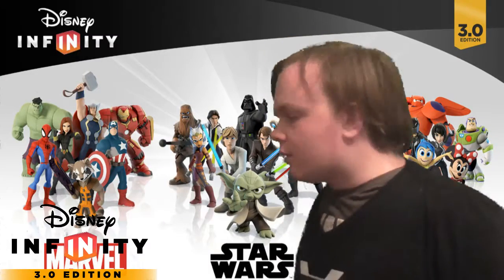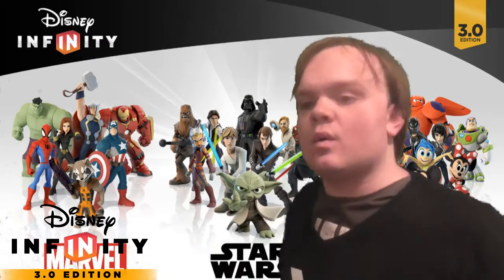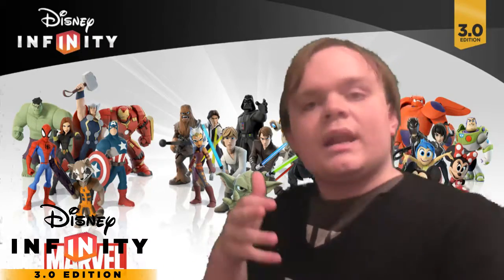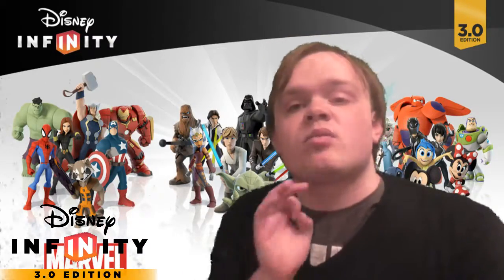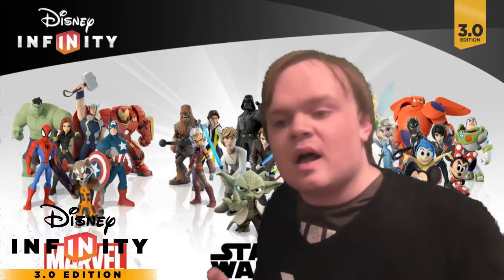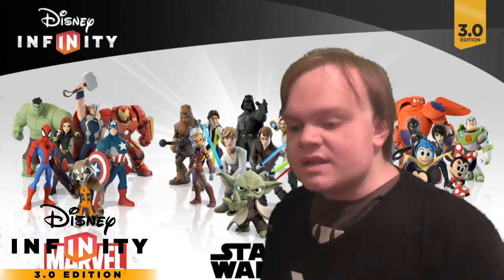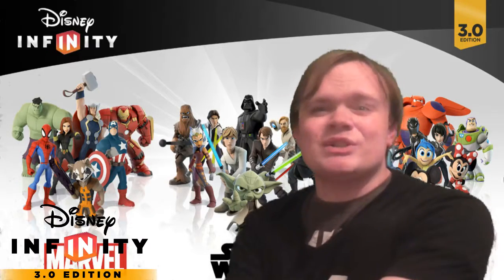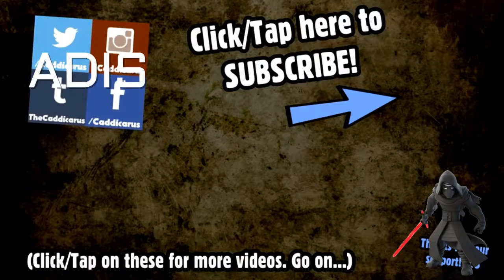Disney Infinity 3.0 (2015) (Review) - Adisy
Hey Guys for very little editing for this one (becuase i dont like this game) here is a SHORT REVIEW of Disney Infinity 3.0...

Game - Disney Infinity 3.0

THIS GAME IS ON:
WII U
PS3
PS4
XBOXONE
XBOX360
PC
IMAC
IPHONE , IPAD AND ETC

(YOU MAY WANT TO DOULBE CHECK THE PRICES FOR THIS GAME FOR THE CONSLOES THAT IT'S ON !)

AGE OF THE GAME - 7